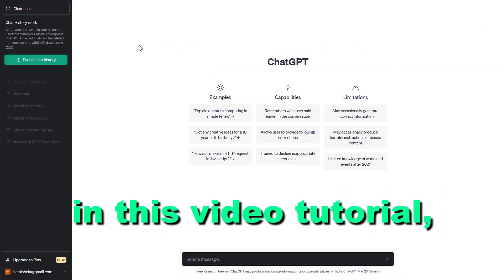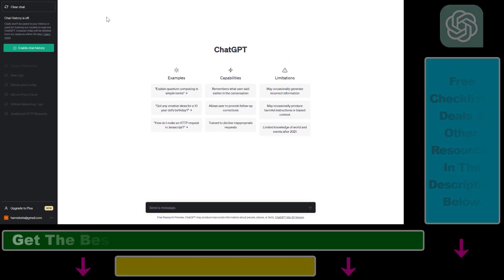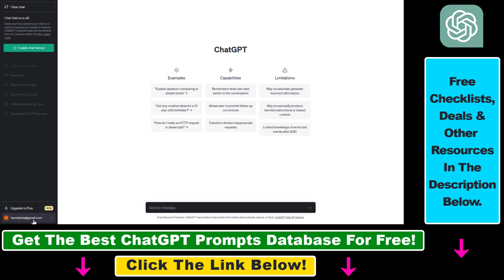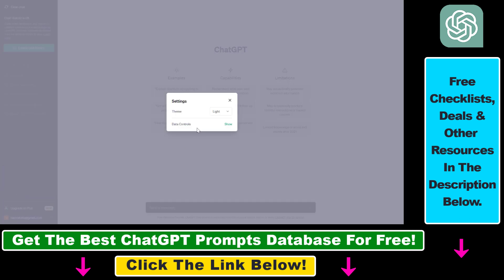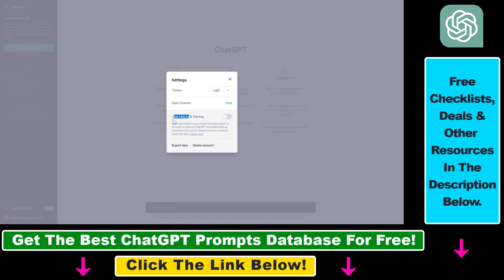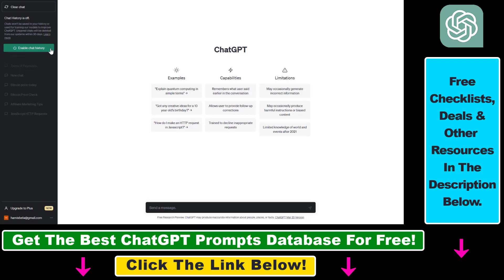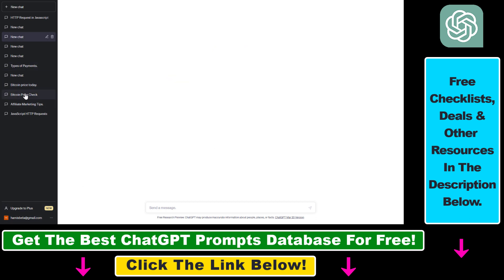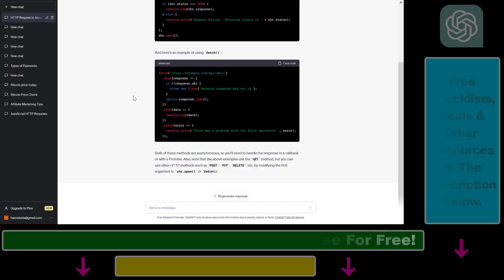How To Enable ChatGPT Chat History & Save ChatGPT Conversations?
. - Learn how to enabke ChatGPT chat history and save ChatGPT conversations.